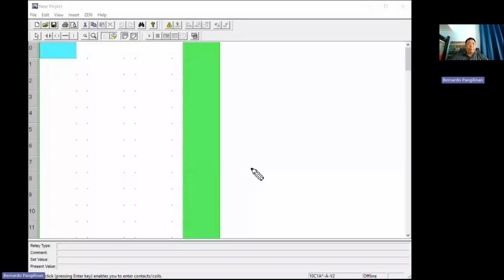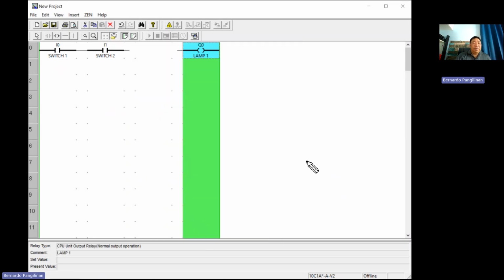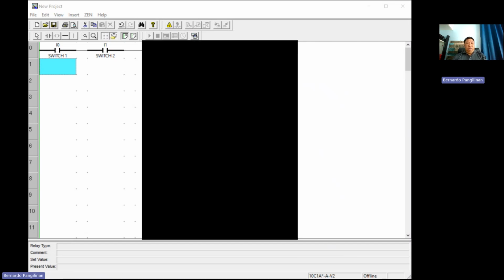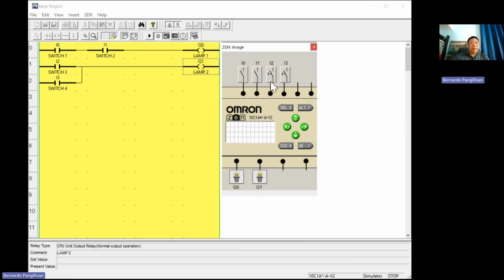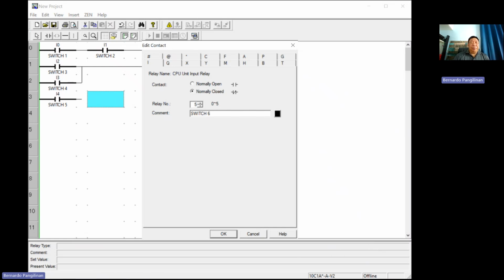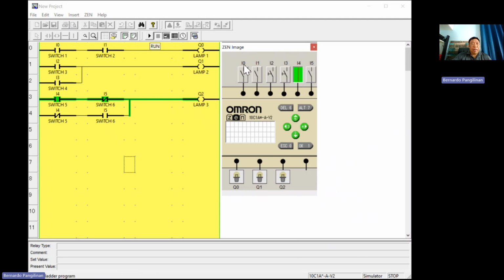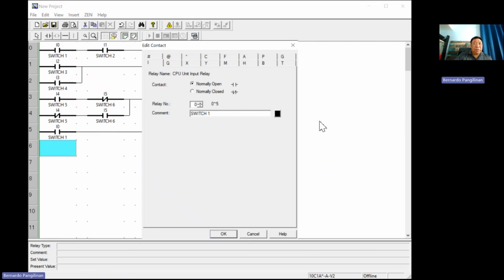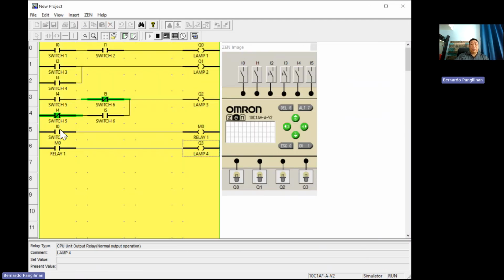Basic Logic control using ZEN PLC simulator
Basic logic operations AND, OR and EX-OR and indirect control using ZEN.